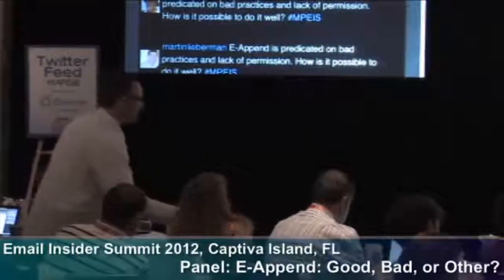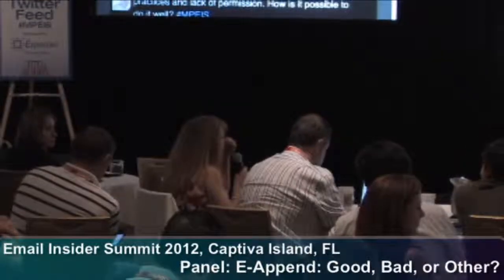Panel: E-Append: Good, Bad, or Other?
Recorded live at the Email Insider Summit on April 27, 2012.

Moderator: Eric Kirby , CEO, Connection Engine

The Email Insider Summit is a unique event where the biggest brands and brightest minds caucus for three-days on state of email marketing. The event, hosted at a luxury resort, is perfectly structured to offer all attendees the most valuable mix of high-level sessions and networking functions.